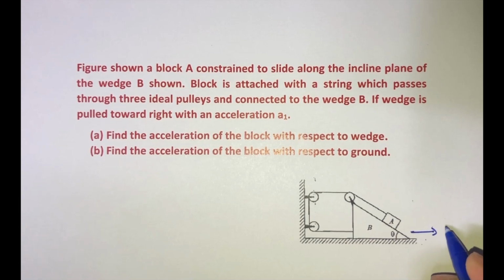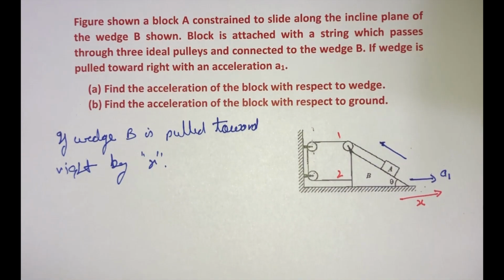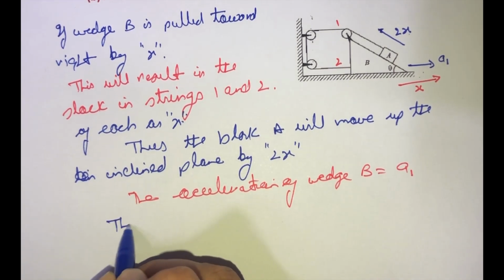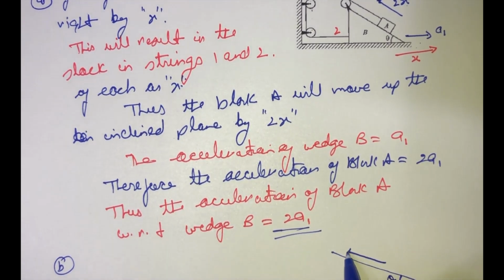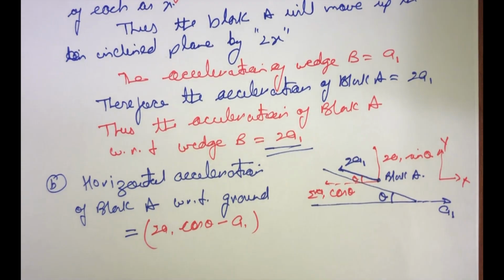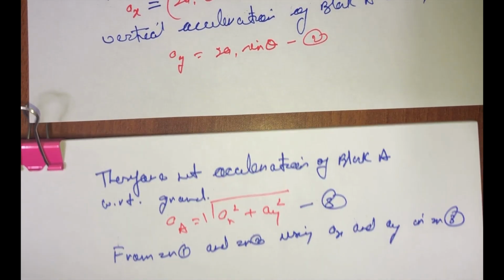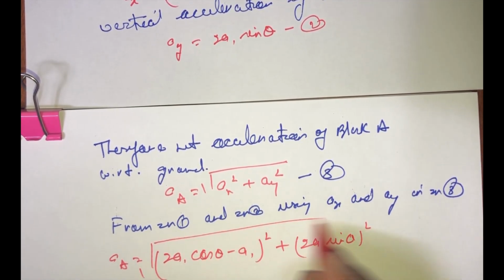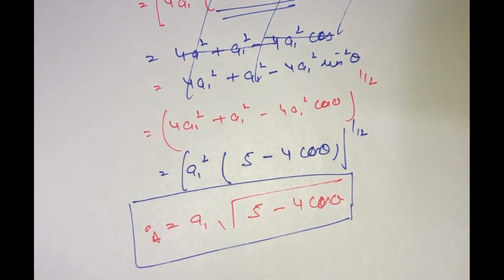IIT JEE Mains and Advanced Pulley and Wedge Constraints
IIT JEE Mains and Advanced Wedge Pulley Constraints